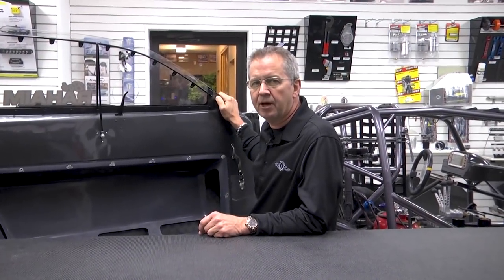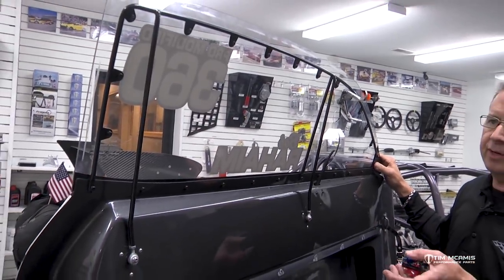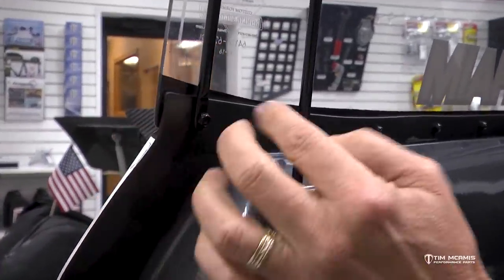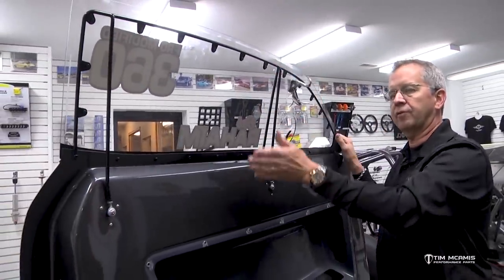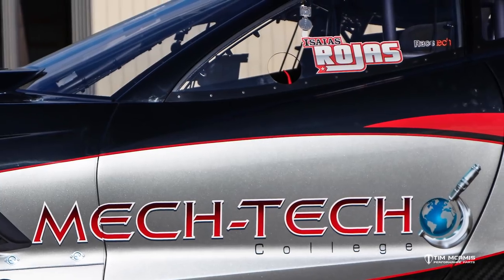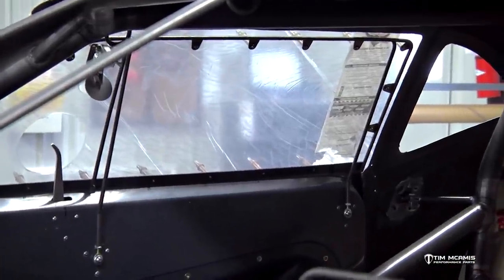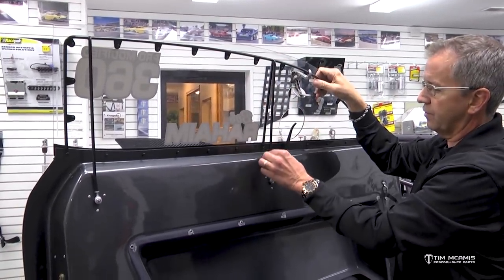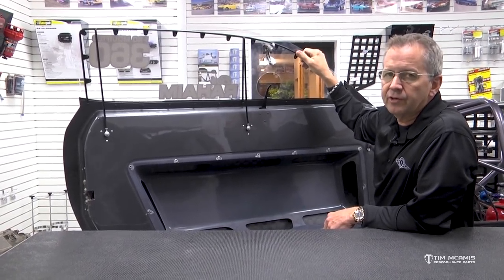Door Window Frames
If you have any kind of fiberglass or carbon fiber door on your race car, chances are you have lexan or polycarbonate windows installed. Most doors are made without any type of outer support for the window.  To add strength and durability, door window frames are commonly installed.

Tim gives a quick breakdown in tonight’s video on the subject.